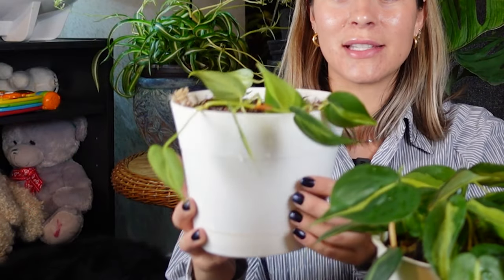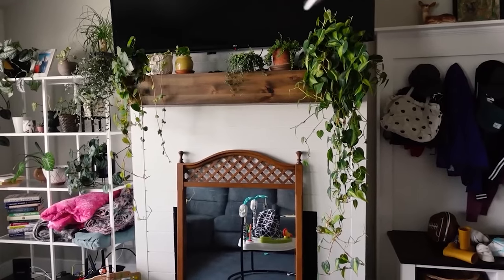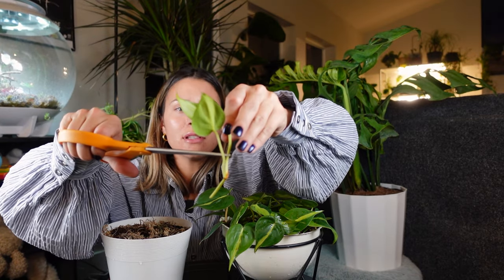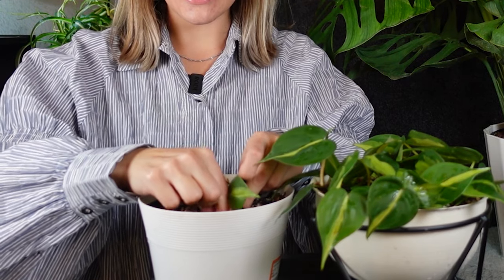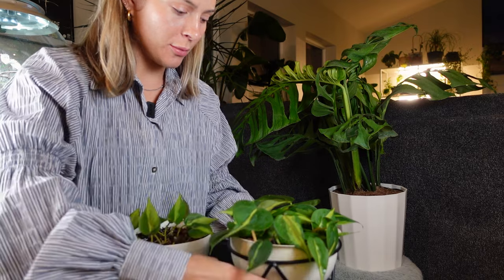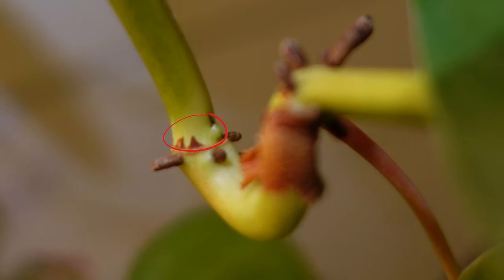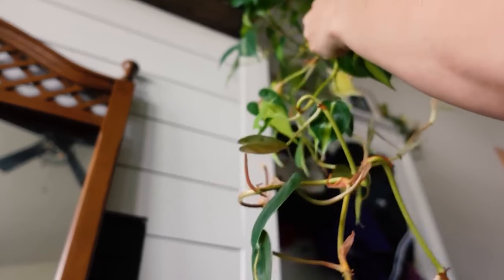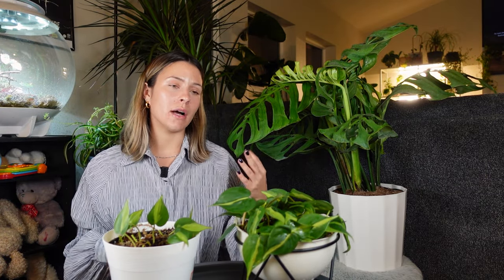How To Make Philodendron Houseplants Bushier! EASY | GROW HUGE PHILO PLANTS AT HOME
How To Propagate Philodendron to Be More Full! EASY | GROW HUGE PHILODENDRON PLANTS AT HOME indoor plant prop for bigger plants